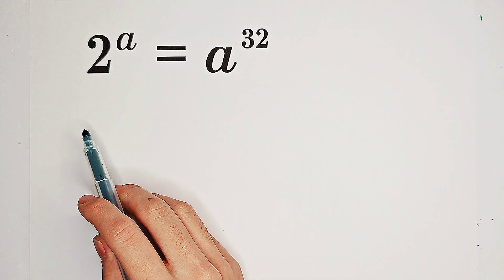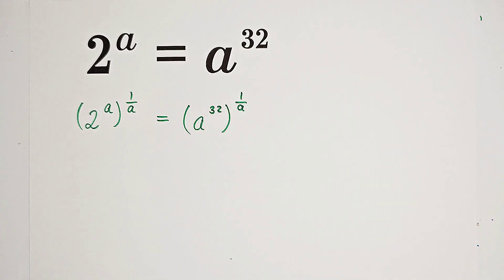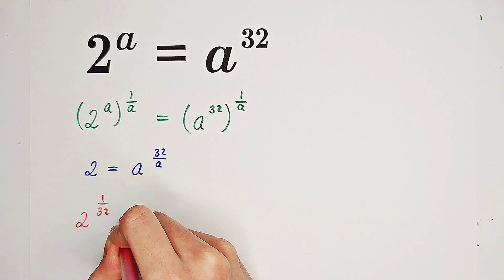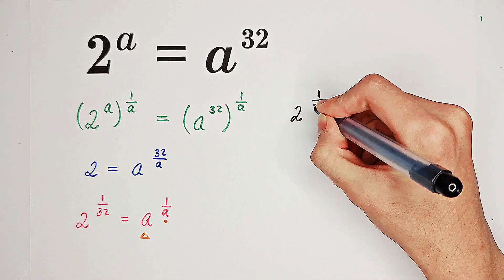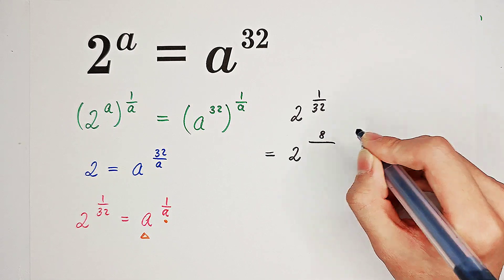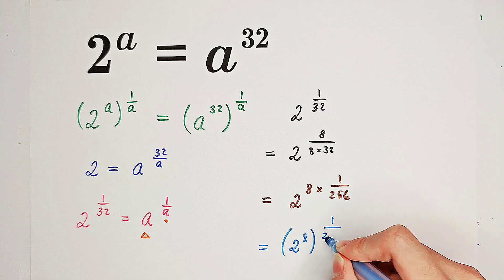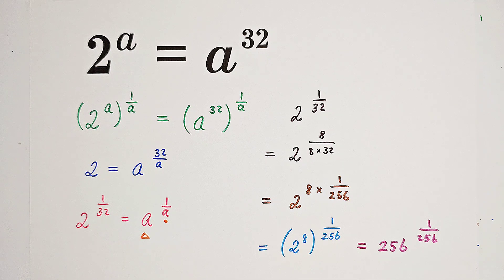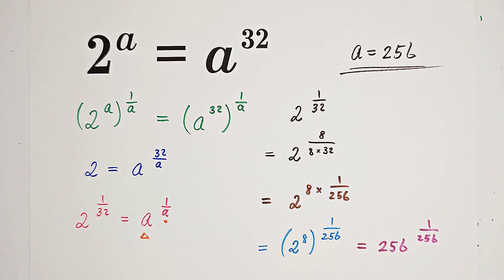Solving 2^a=a^32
How do you solve for all the real solutions?